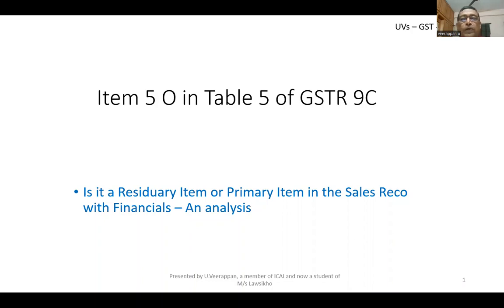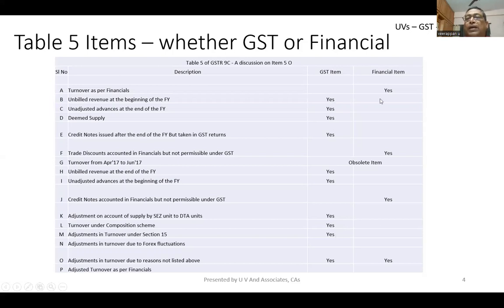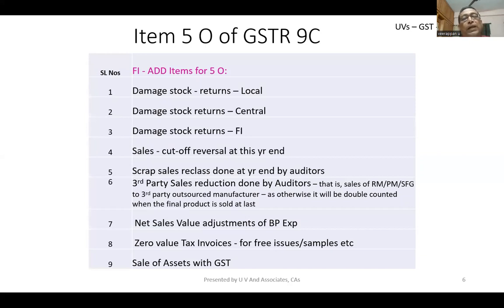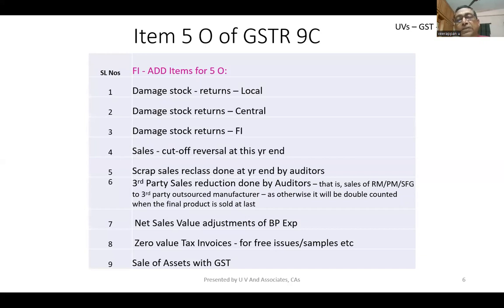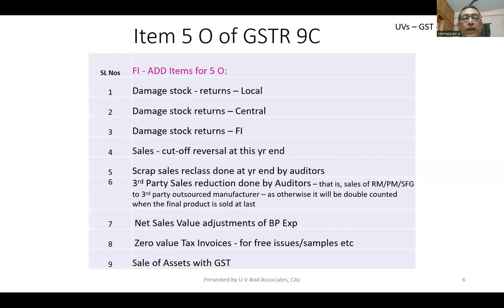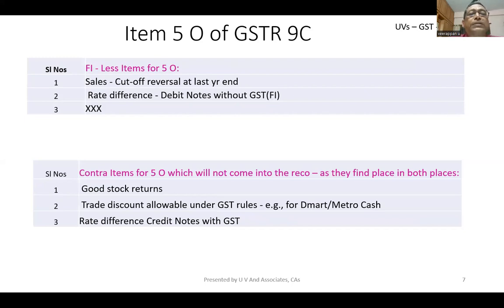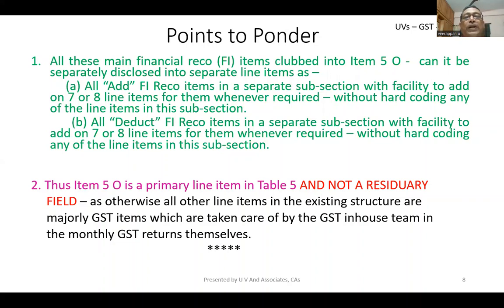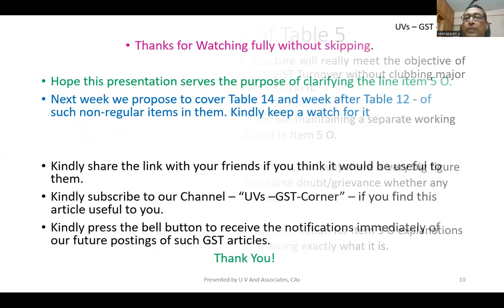Table 5 O Sales Reco of GSTR9C by UV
Item 5 O in Table 5 of GSTR 9 C - Sales Reconciliation Table - Is item 5 O a Residuary Item or a Primary Item - An analysis - and Finding out whether and how Table 5 can be improved upon to meet the expectations of all the stake holders